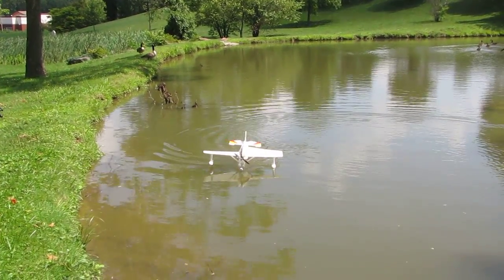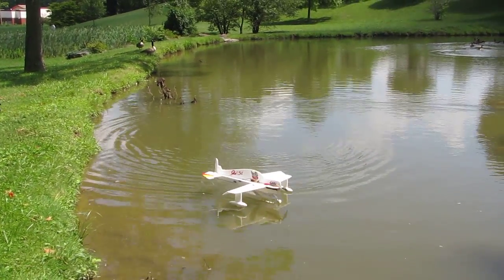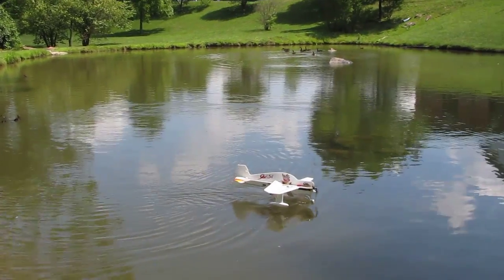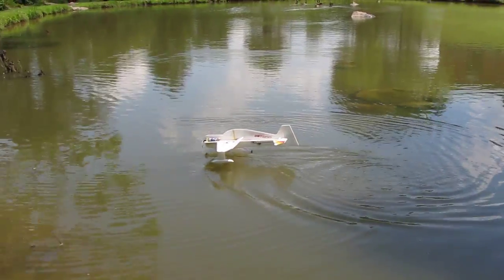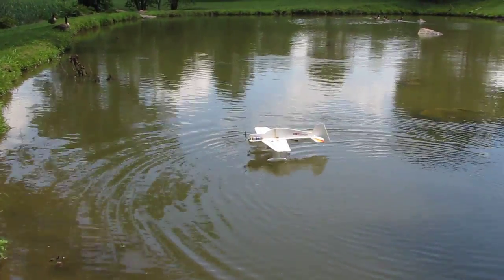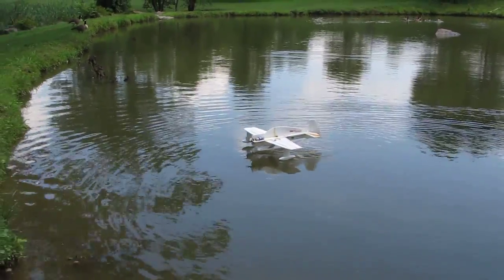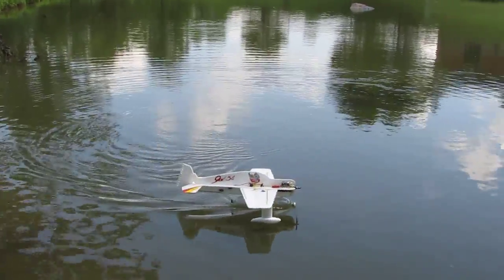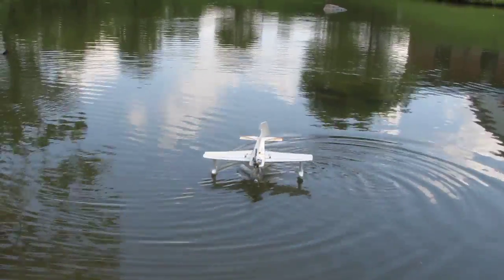(1/3) Yak 54 Foamie Float Conversion: Water Handling Test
My friend wanted to convert his DWFoamies YAK 54 to a float plane. It handles well on the water, but from these testing video, we determined the original propulsion setup is not adequate enough with the added weight and mostly the added drag when on the water.

This test is with a 1300 mAh battery. The next test videos were conducted with 1000 mAh battery to reduce weight.